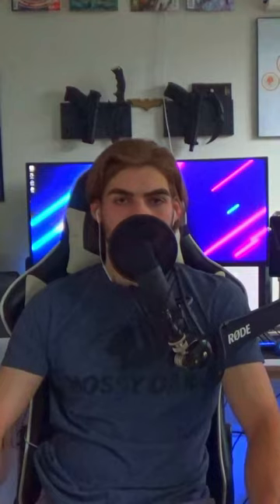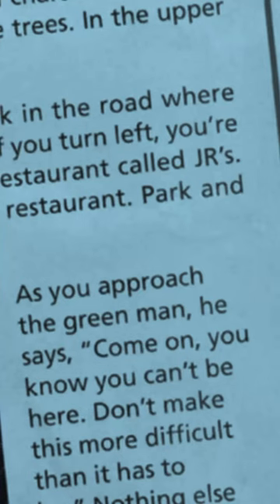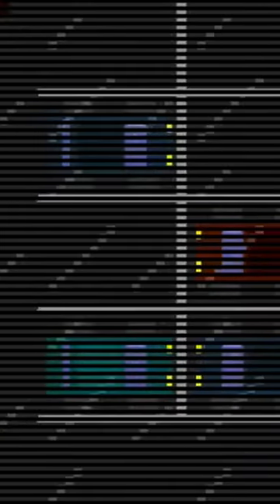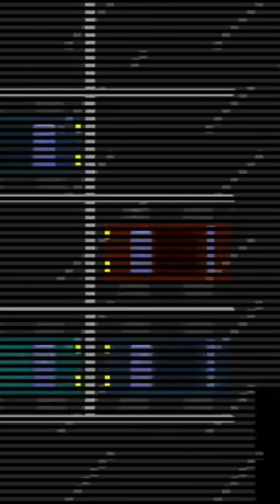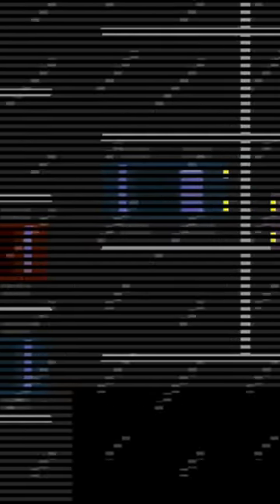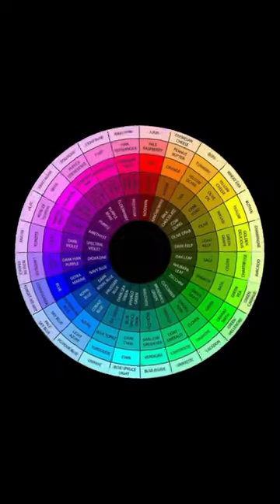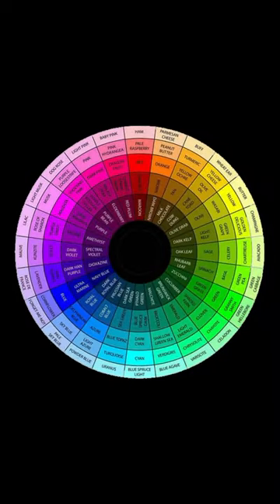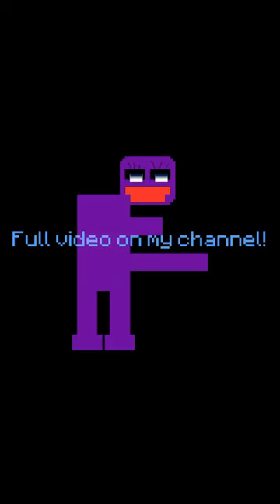Why William went to Juniors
Thanks for Swootching by. Welcome to BonSwootch the channel!

The full theory video is up on my channel now and part 2 coming soon!